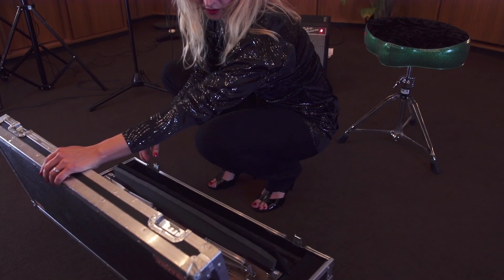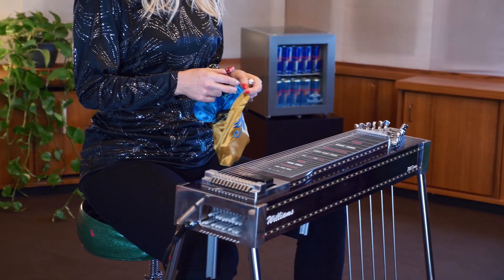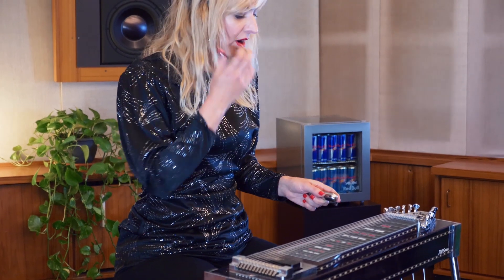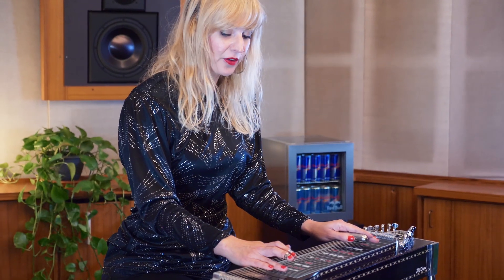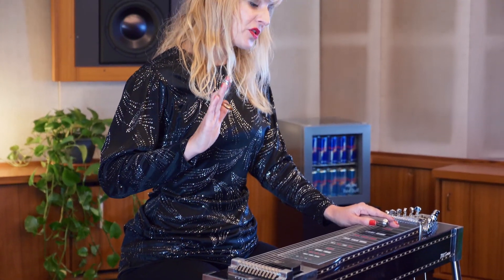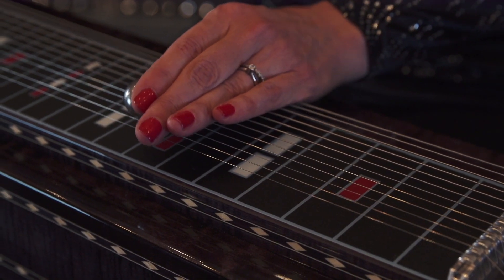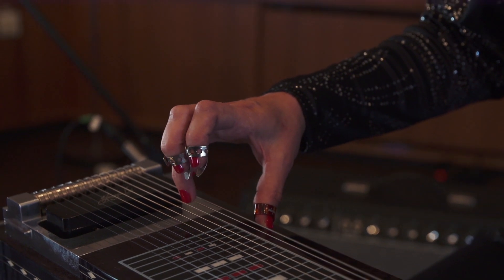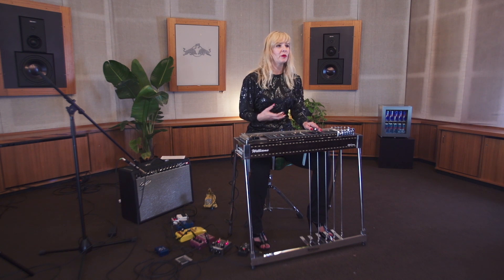Heather Leigh on the Pedal Steel Guitar | Red Bull Music Academy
In this episode of Studio Science, filmed at the Funkhaus as part of RBMA Berlin 2018, Leigh detailed how she uses the pedal steel guitar to explore new sonic worlds.

Heather Leigh embraced the pedal steel guitar soon after discovering it, yet refused to be defined by the traditional boundaries of an instrument best known for its association with country and western music. The singer and songwriter, originally from West Virginia, instead used the pedal steel guitar’s traditional roots as the basis from which to explore a much more expansive and vast sonic world, from avant-garde to noise and drone, both as a solo artist and in collaboration with German free jazz saxophonist Peter Brötzmann. Tapping into the instrument’s physical qualities and grit, Leigh puts the pedal steel guitar at the forefront of her music, as evidenced in her Throne album for Editions Mego, which combines the guitar and her voice to imagine a different kind of popular music.

Red Bull Music Academy is the educational pillar of the Red Bull Music program. It is a global institution that for 20 years has been committed to fostering creativity in music by collaborating with those who are shaping our musical landscape and creating spaces for music makers to learn and immerse themselves.